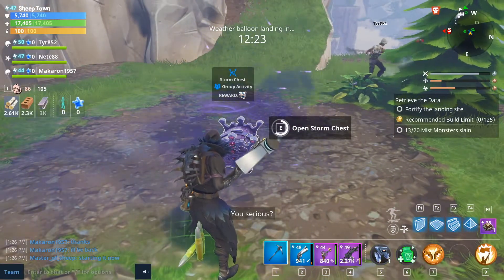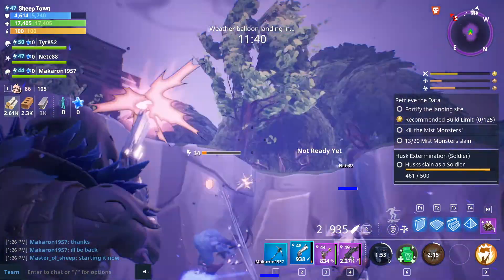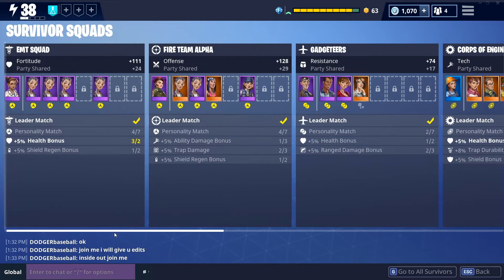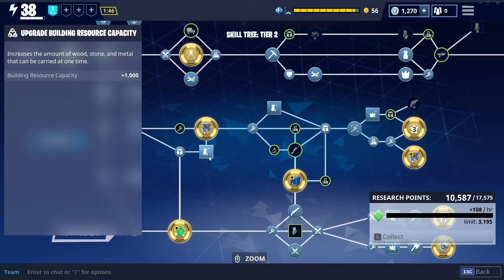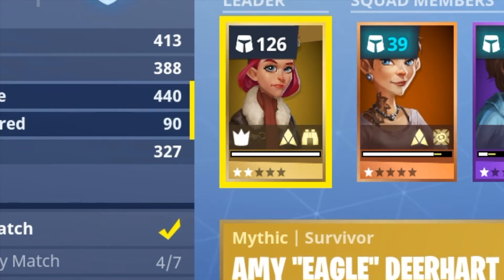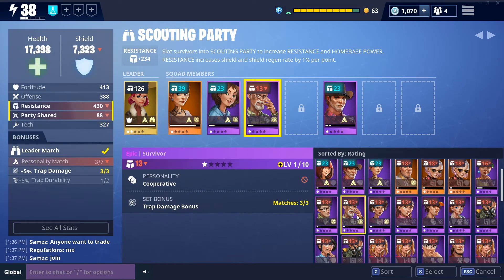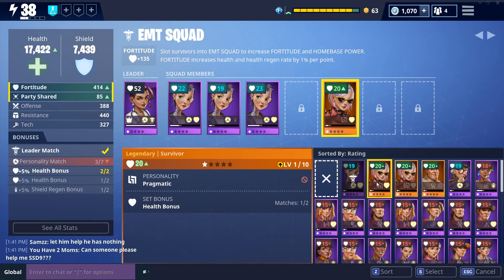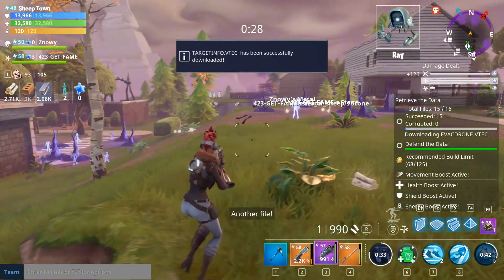BEGINNERS GUIDE TO SURVIVOR SQUADS! | What are they and how do they work? | Fortnite Save The World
Hey You guys today I decided to post a video going over the basics of survivor squads since I have received a few questions regarding it. This is really just the most basic points